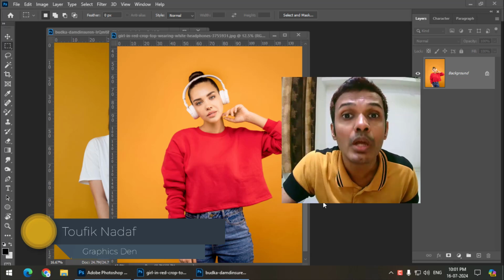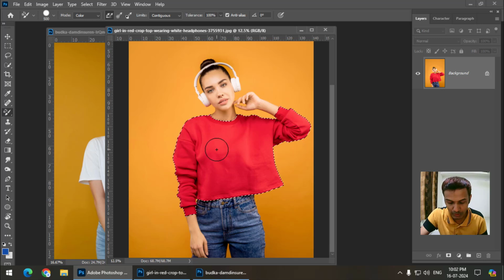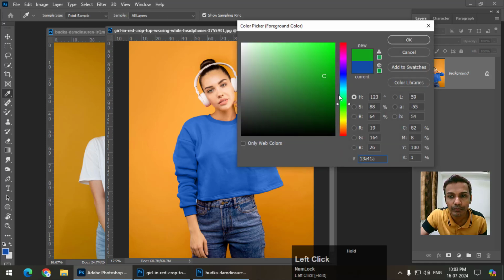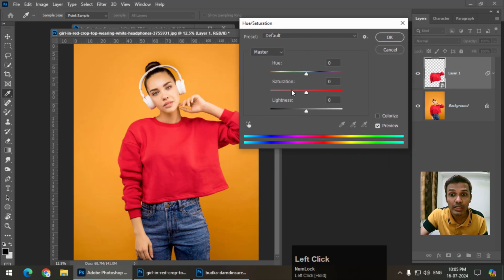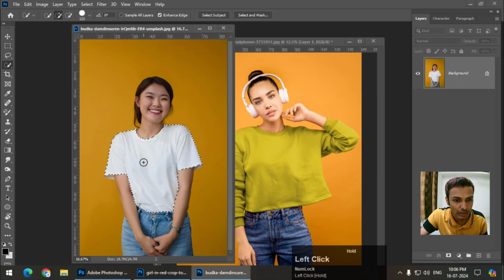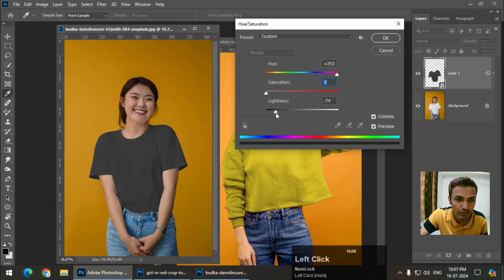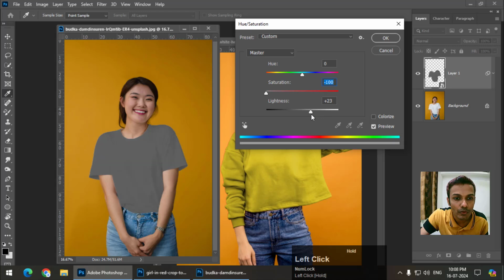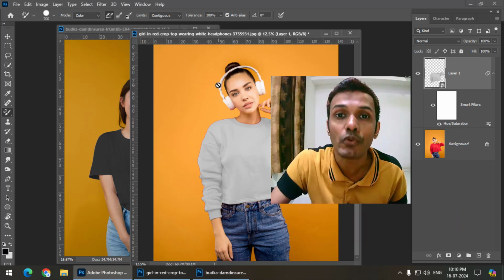Hue Saturation vs The Color Replacemnt Tool in Photoshop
In this video I'm going to explain the differences between the Color Replacement Tool and the Hue Saturation Option.